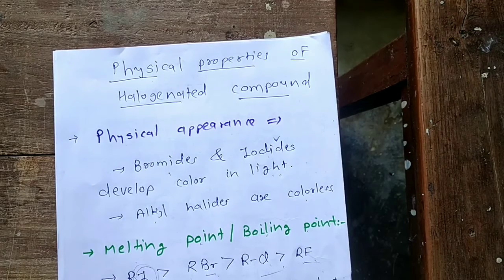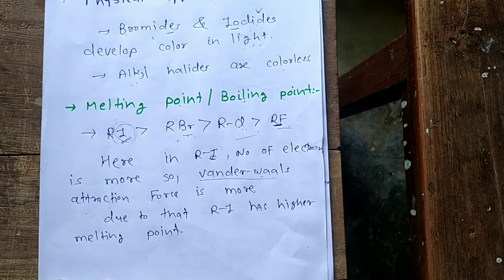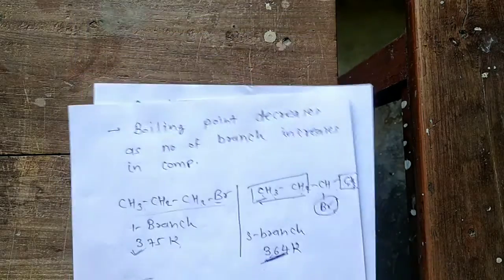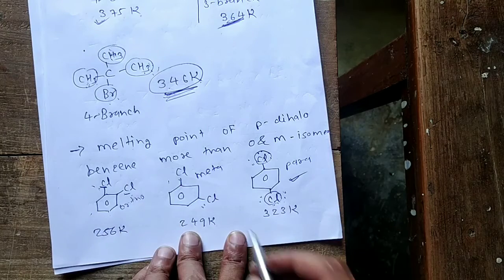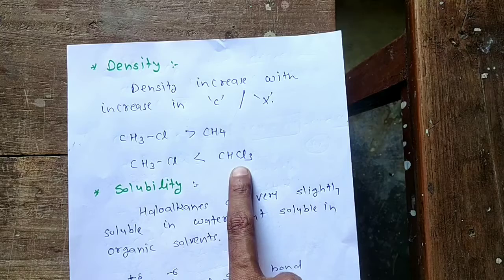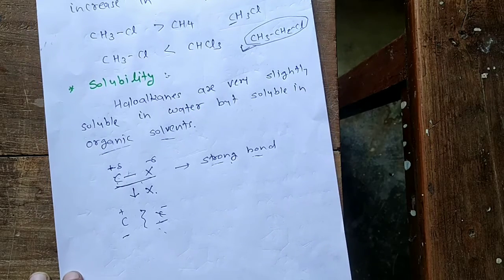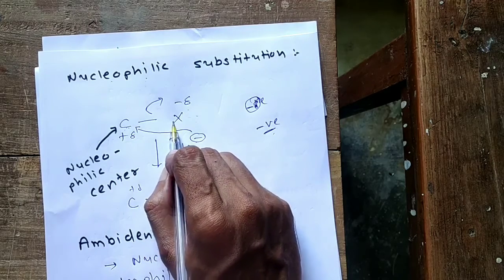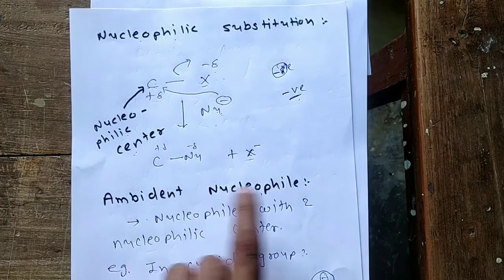CHAP=10 LECTURE=6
PHYSICAL PROPERTY OF HALOGENATED COMPOUND